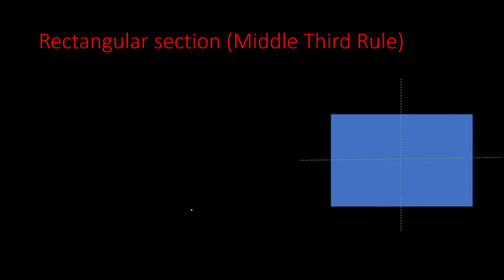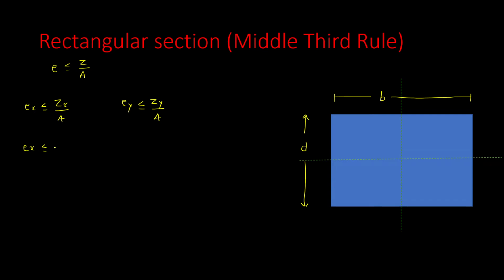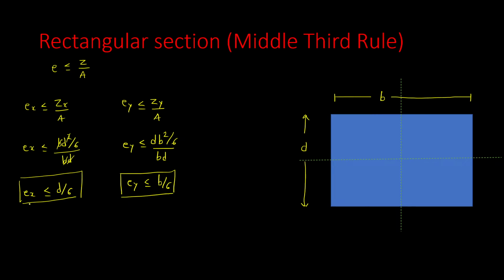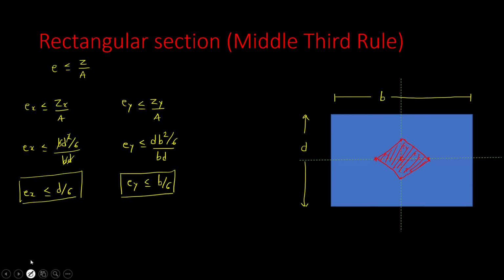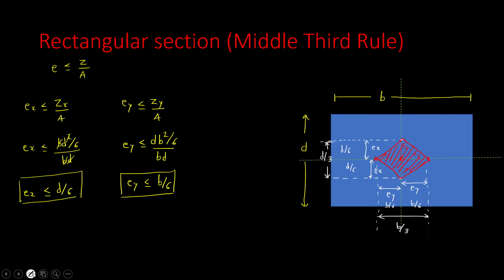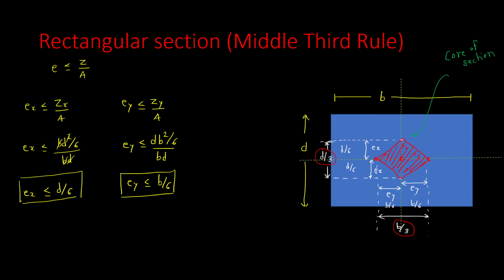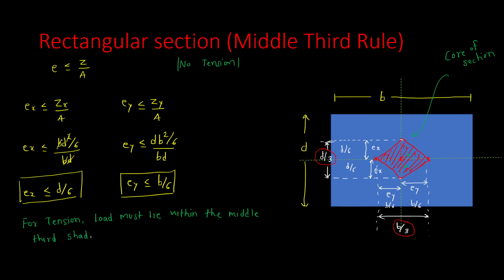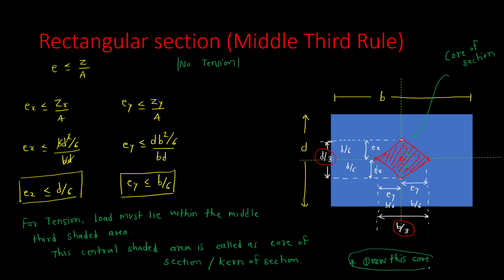Middle Third rule